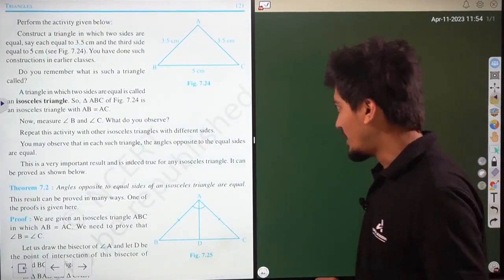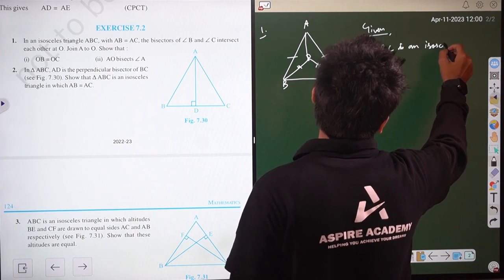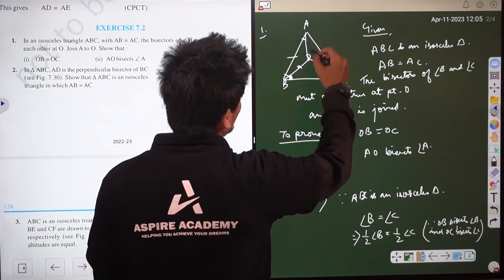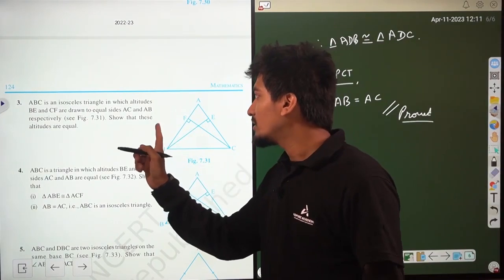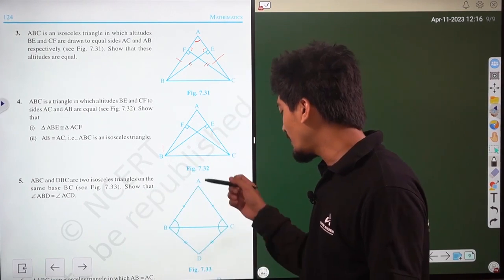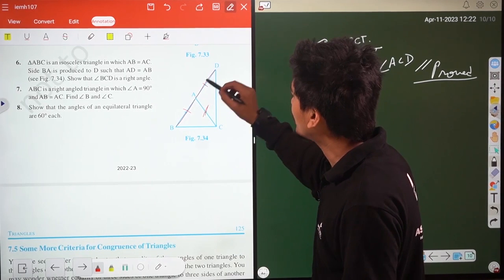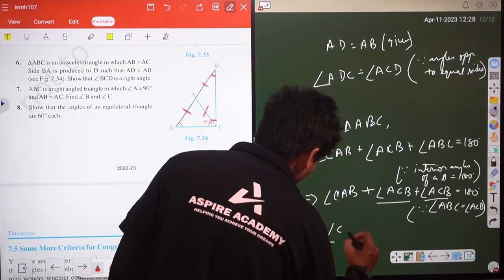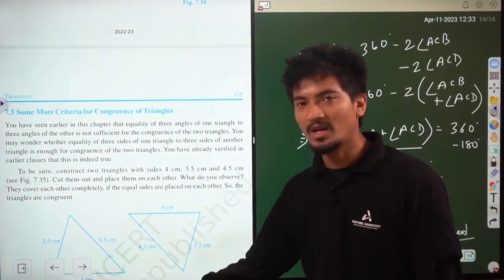The ABSOLUTE BEST Way to Master Triangles in Class 9 Maths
📐 Class 9 Maths – Triangles (NCERT) | Complete Chapter Explained
🎯 Board: CBSE / SEBA / NCERT
🗣️ Medium: English + Assamese (Bilingual)

In this detailed video lecture, we explain the ENTIRE Chapter on TRIANGLES from Class 9 Maths NCERT syllabus in a clear, step-by-step manner. This lesson is specially designed for Class 9 students preparing for school exams, unit tests, and final board-based assessments.

You will learn all the important concepts of Triangles in Class 9 Maths, including triangle properties, congruence of triangles, theorems, proofs, and exam-oriented problem-solving techniques. The chapter is taught bilingually in English and Assamese so that students can understand every concept with clarity and confidence.

This video is ideal for:
✔️ SEBA / HSLC students
✔️ NCERT Maths learners
✔️ Students who find Geometry difficult

📌 Watch till the end for full conceptual clarity.

 VIDEO CHAPTERS:

00:00 Introduction – Why Triangles Matter in Class 9 Maths
01:25 Overview of NCERT Triangles Chapter
03:10 Basic Terms & Definitions of Triangles
06:05 Types of Triangles (Based on Sides & Angles)
09:40 Properties of Triangles Explained
13:15 Congruence of Triangles – Concept
17:30 Congruence Criteria (SSS, SAS, ASA, RHS)
24:10 Solved Examples – NCERT Style Questions
31:40 Common Mistakes Students Make in Triangles
35:30 Exam Tips & How to Write Answers
38:10 Final Revision & Key Takeaways